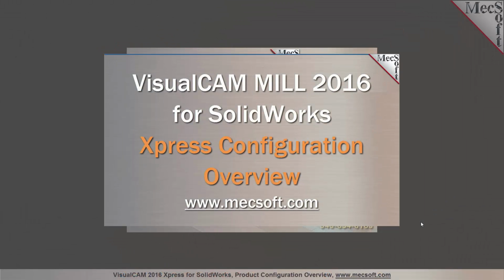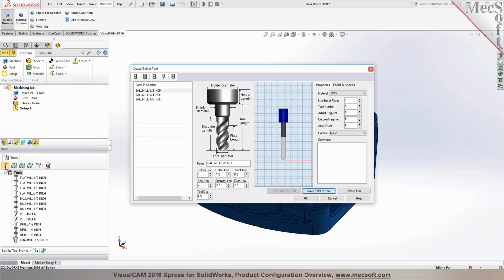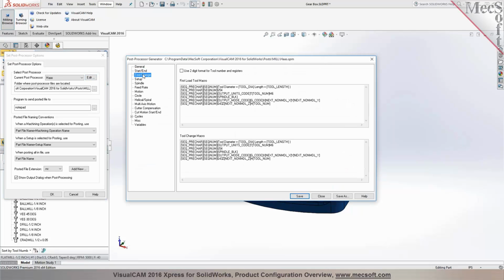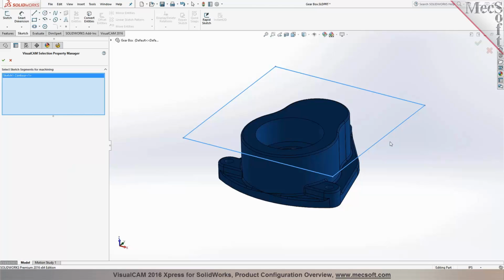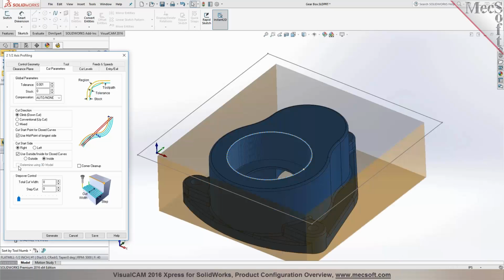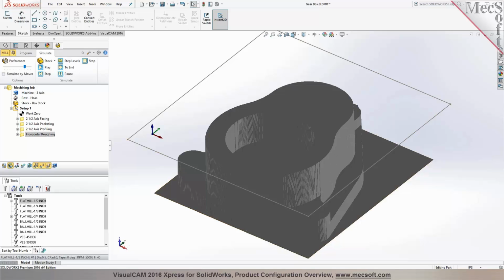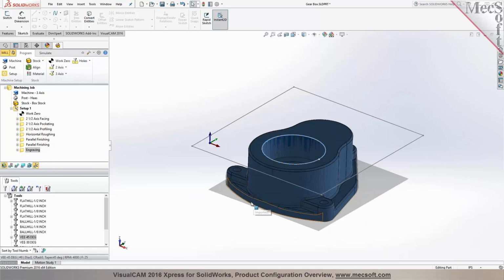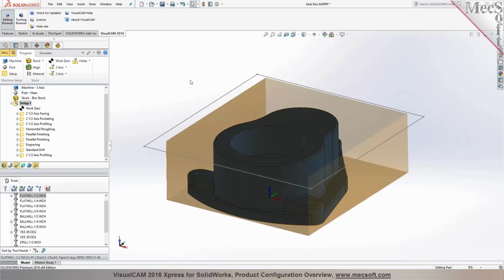VisualCAM MILL Xpress 2016 for SolidWorks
This video demonstrates the new VisualCAM MILL Xpress 2016 for SolidWorks from MecSoft Corporation by creating 2½ Axis, 3 Axis and Drilling operations on a SolidWorks 3D part model.  The product is a Gold-Certified plugin for SolidWorks 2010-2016.